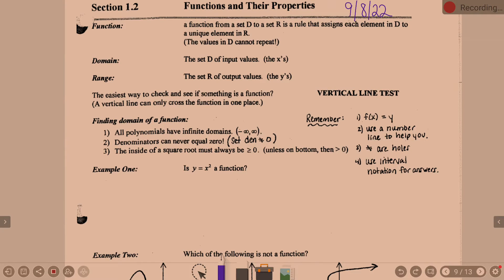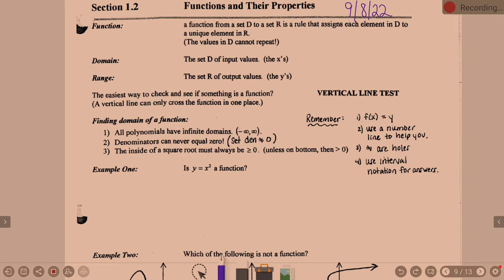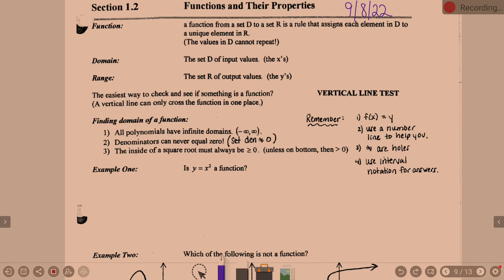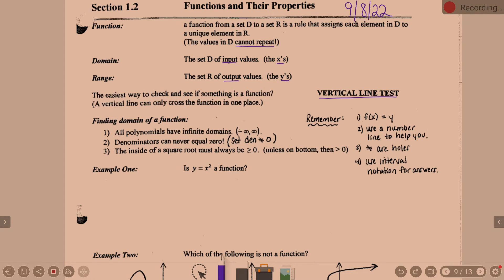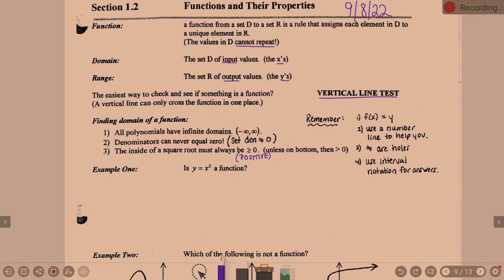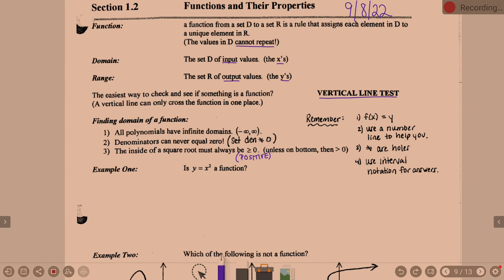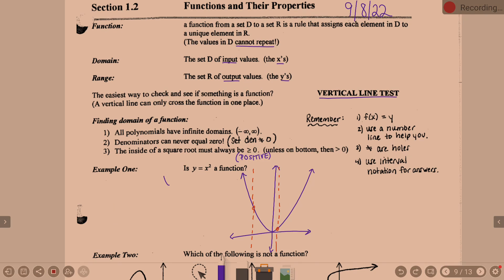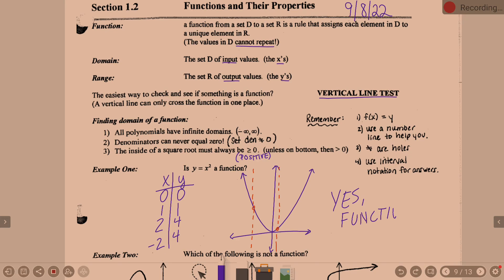PC Lesson 1 2 Part 1 Day 1